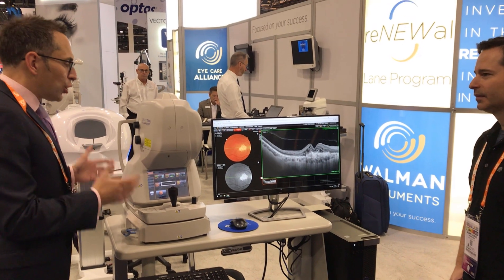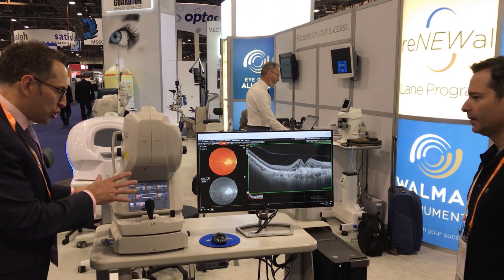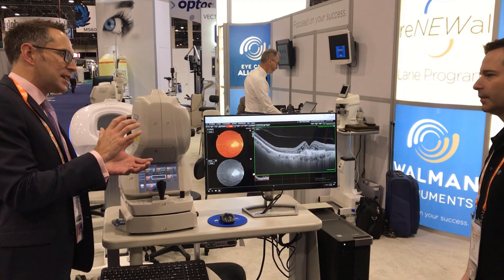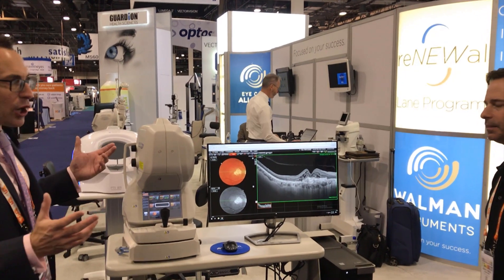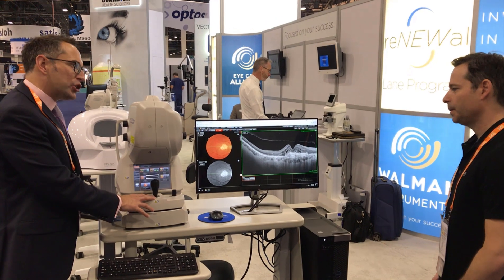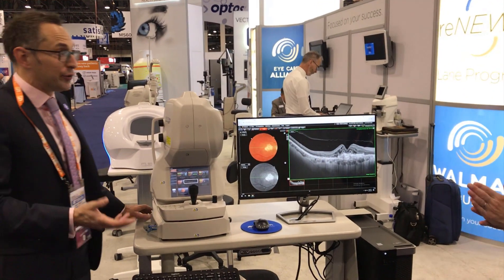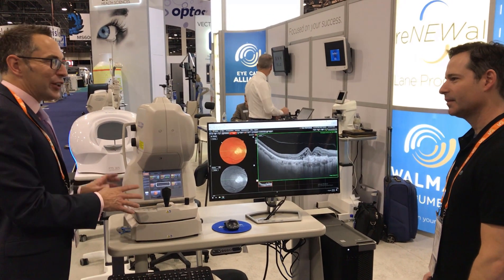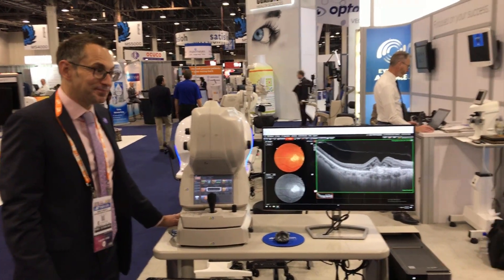Topcon Triton Swept Source OCT - from Vision Expo West 2018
Ben Turley from Topcon walks us through the NEW Triton Swept Source OCT.  Recently approved by the FDA, Swept Source is the newest generation of OCT technology.